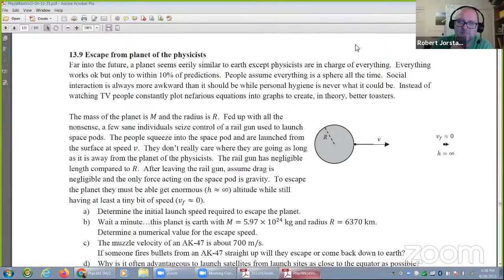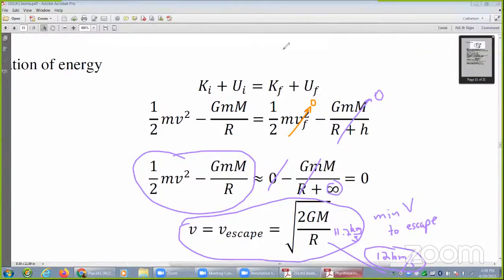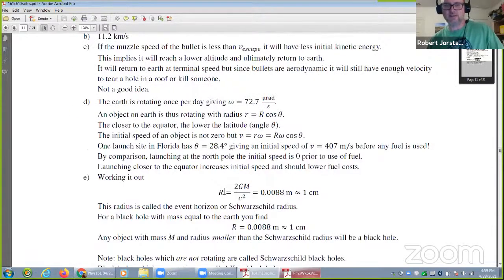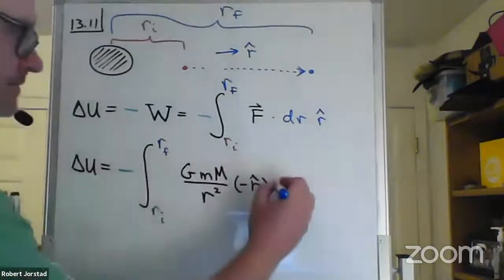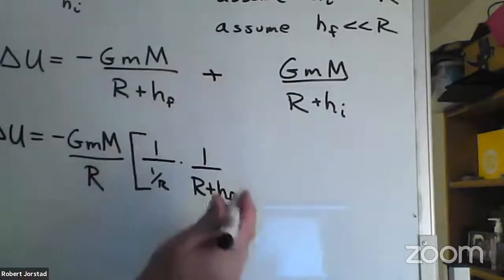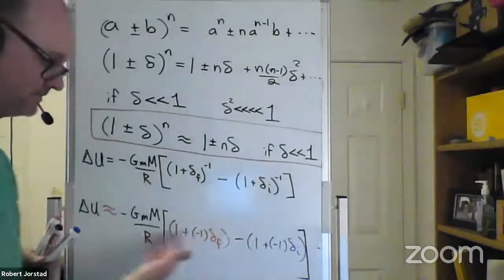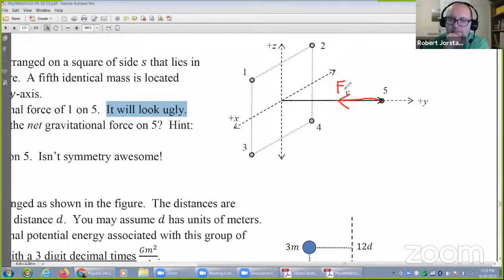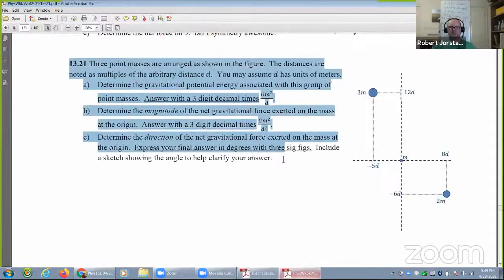Phys161 04/28/21 - More worked Universal Gravitation Problems (2nd sesh)